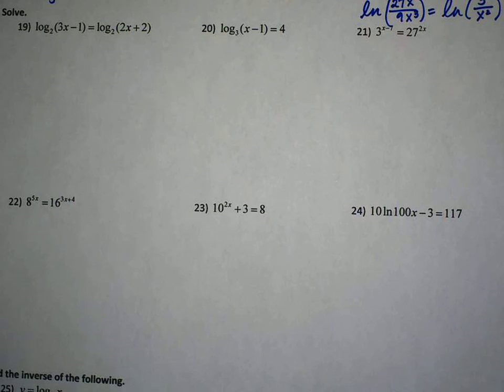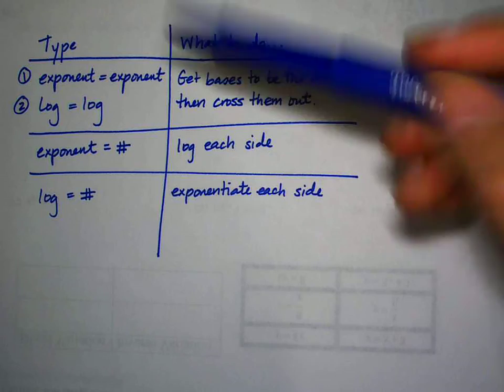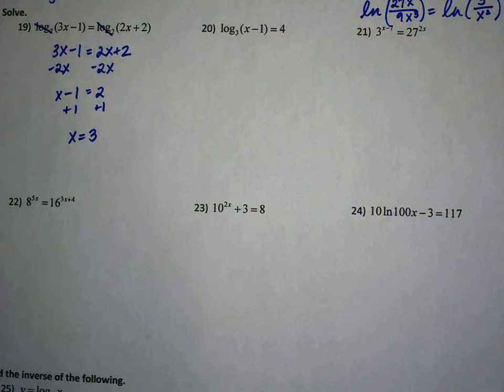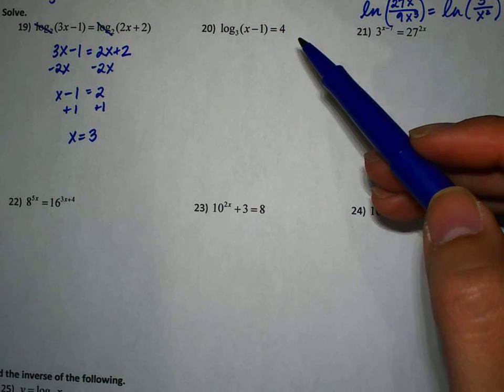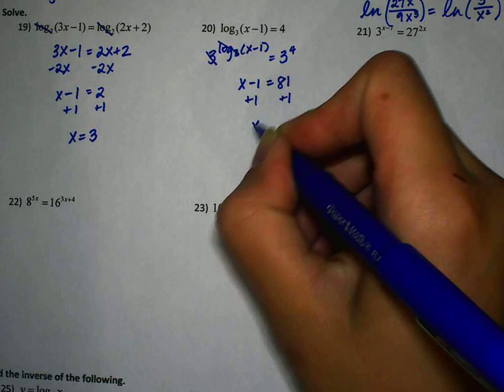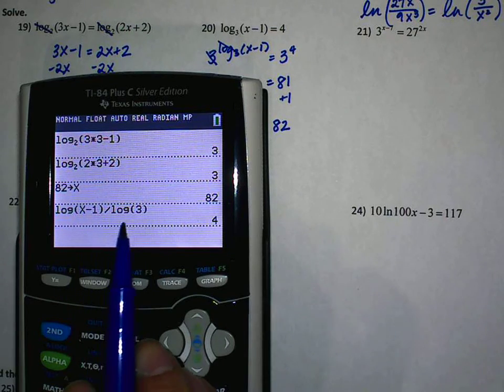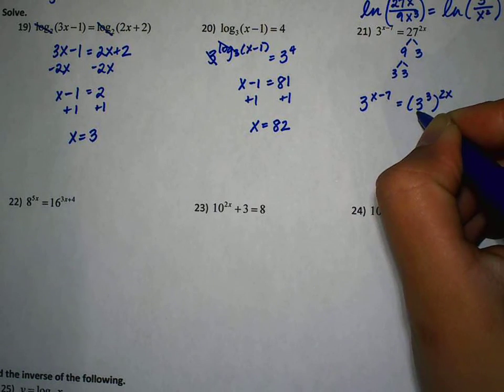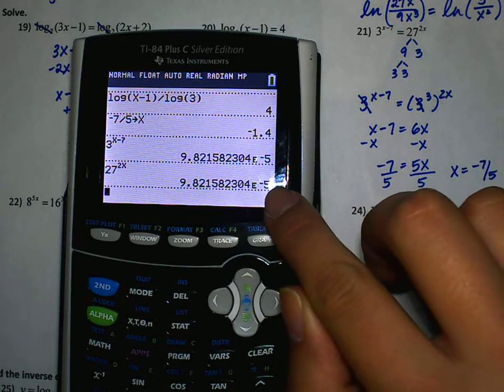Unit 7 Test Review #19-21